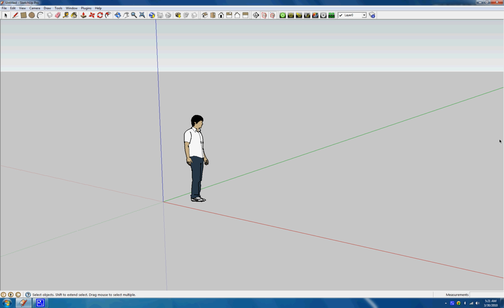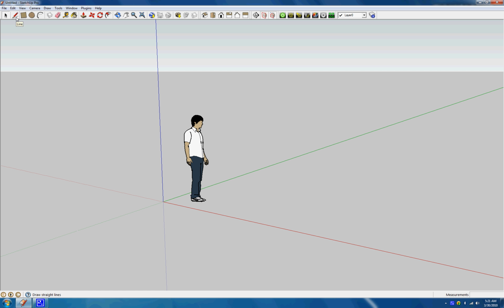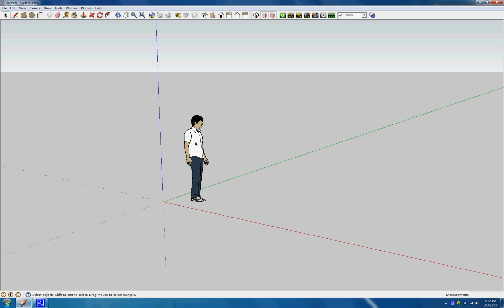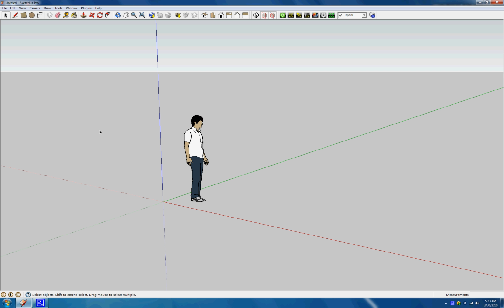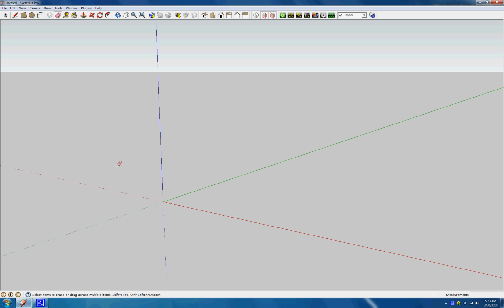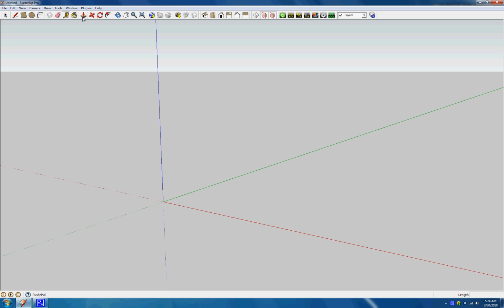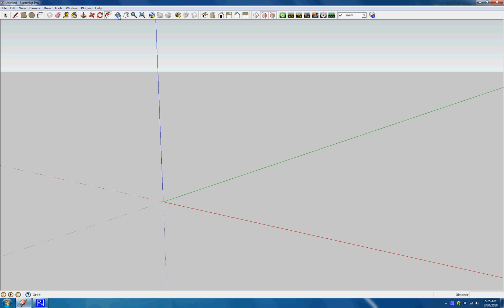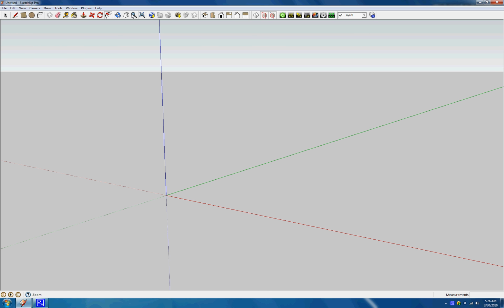Intro to Google SketchUp 1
An introduction to SketchUp. How to navigate and get an idea of what the main tools in SketchUp do.